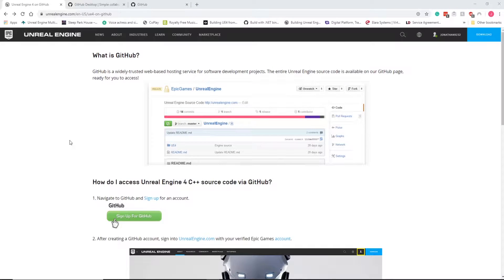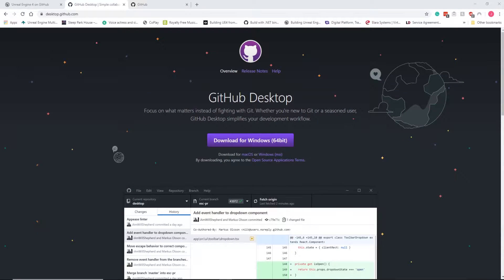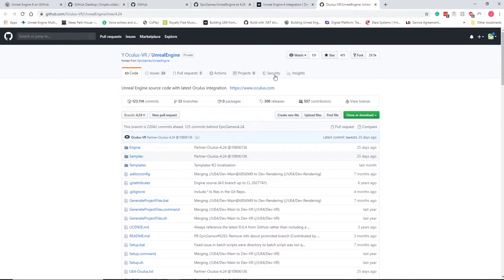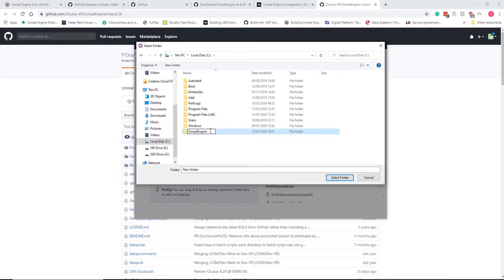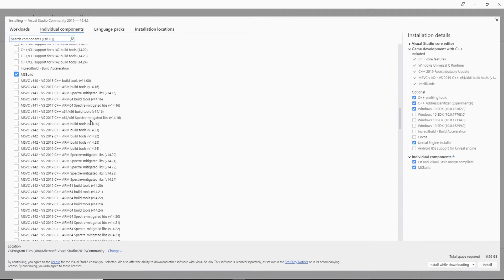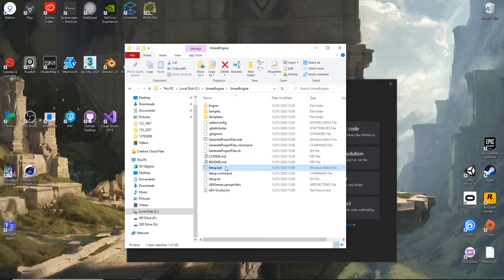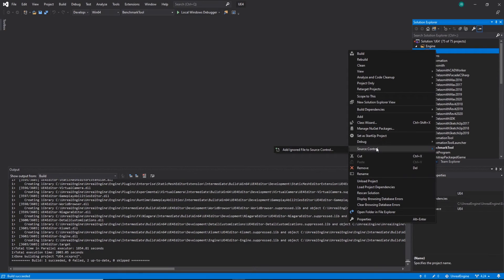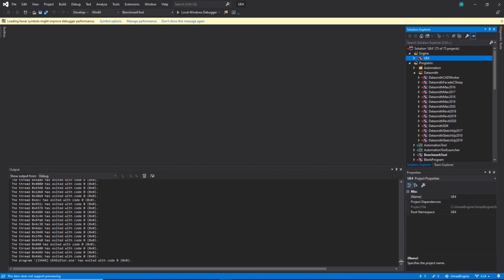Building UE4 Source Code (4.24) for Virtual Reality development with GitHub and Visual Studio 2019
Updated Discord invitation In this video, I show you how to build Unreal Engine 4 from Source Code provided by Epic Games through GitHub as well as the modified source code provided by Oculus for Virtual Reality development. All you need is an Epic games account and a GitHub account which must be linked. I've included links below on how to link accounts. We will then install Visual Studio 2019 and the necessary components needed to build the Engine.